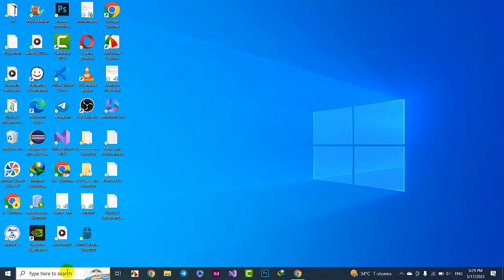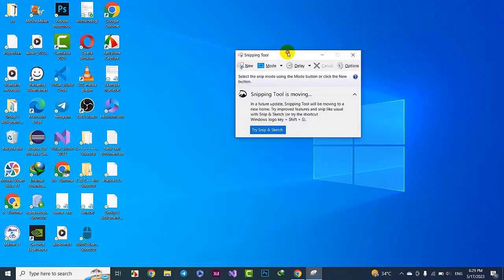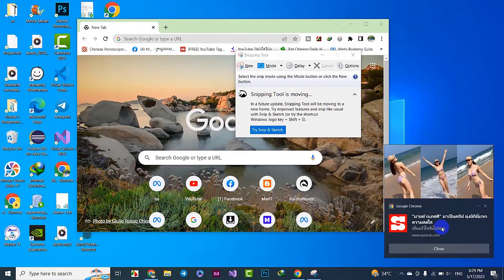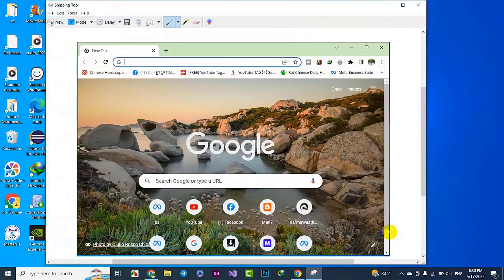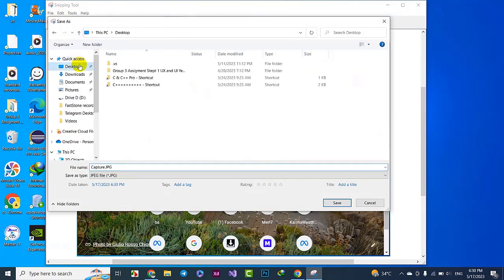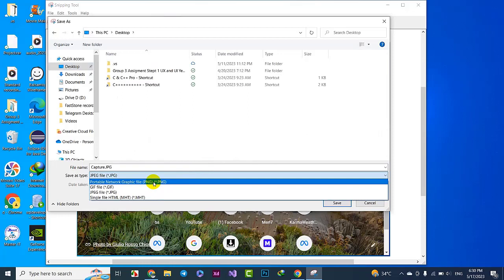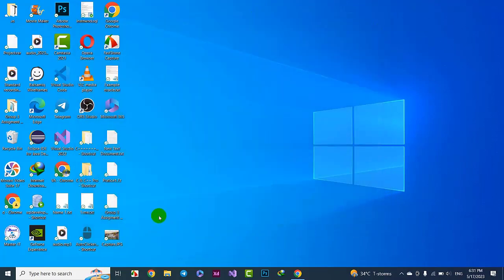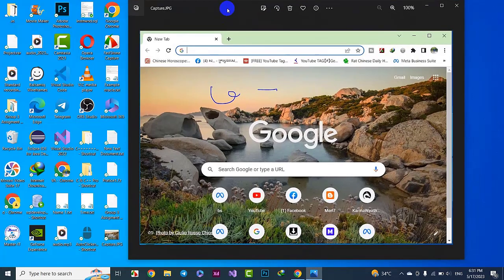How to screenshot window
How to screenshot window Welcome to my video, I explain to you so that you want to know about technology from my  YouTube Channel.

I created this video to teach new technology for less educated people and those who just wanted to know.